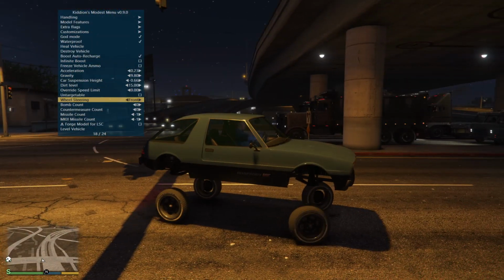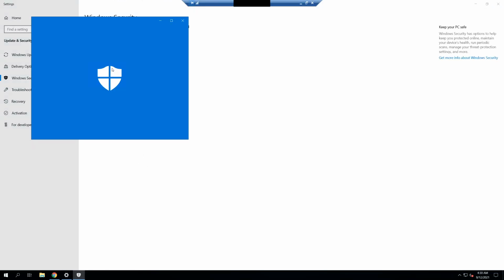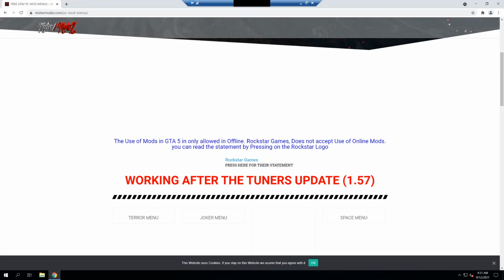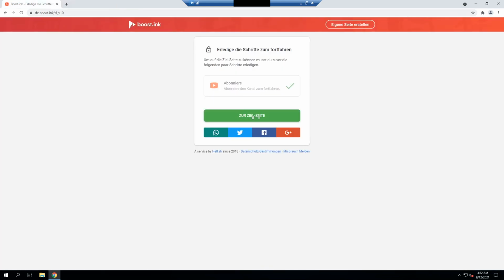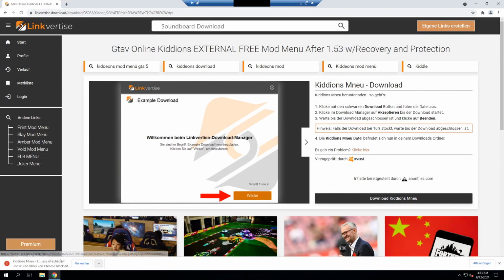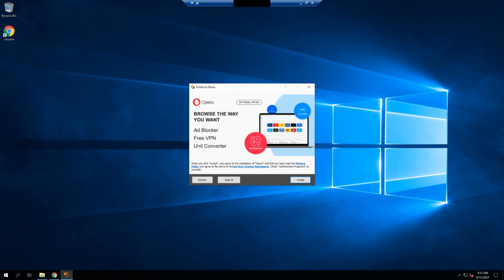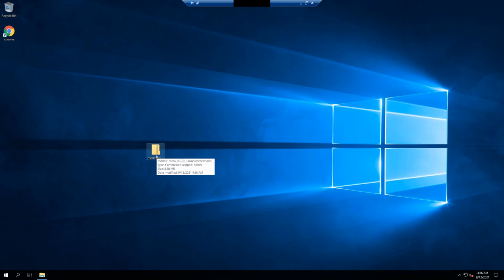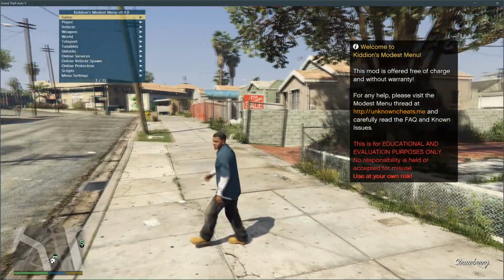GTA 5 PC 1.57 Kiddions SAFEST FREE Mod Menu - w/ Recovery, Trolling & Protections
Important Links

Social Media

ABOUT ME

Name ? Daniel or Mister//ModzZ

Age ? 22

Country ? Germany

Content ? Modding Tutorials & Showcases